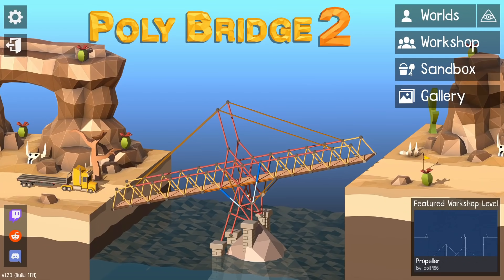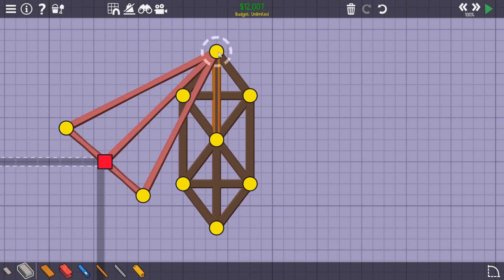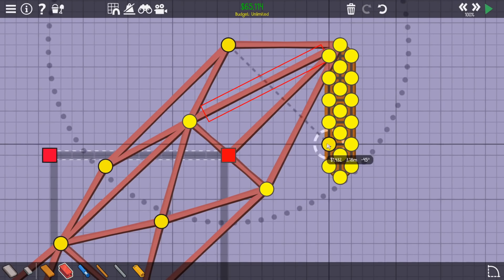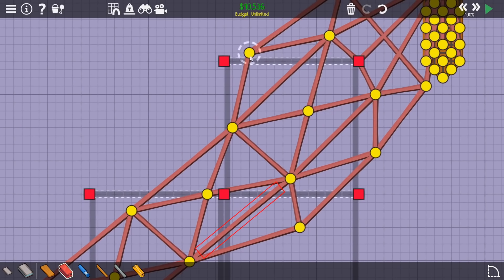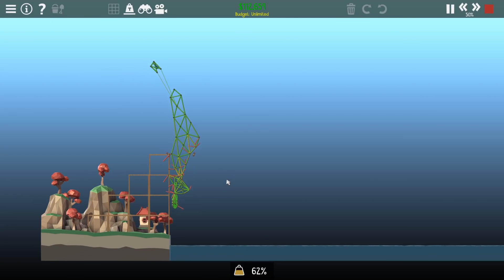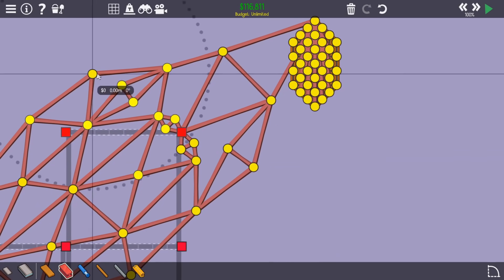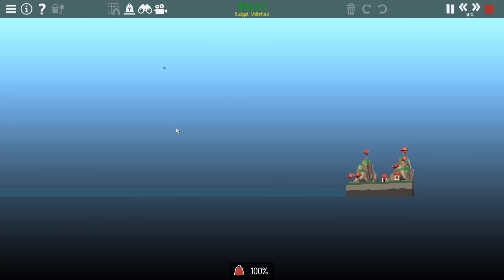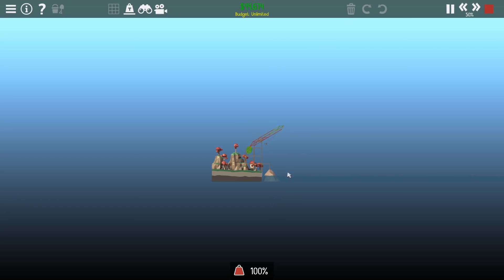Bringing Back the Siege Machine in Poly Bridge 2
C'mon, you know you'd try it.